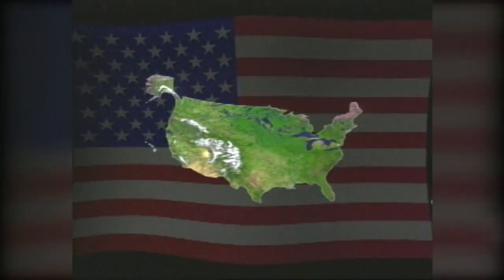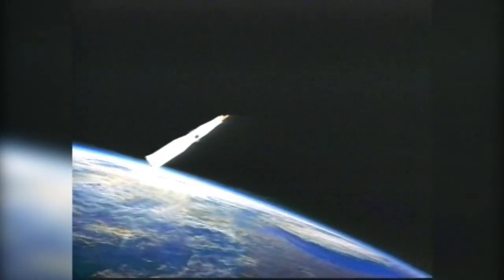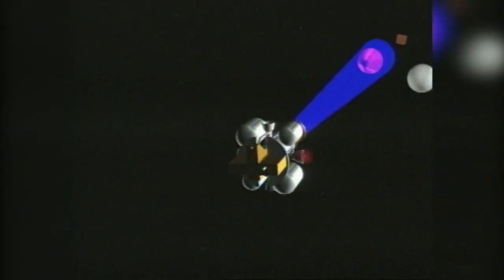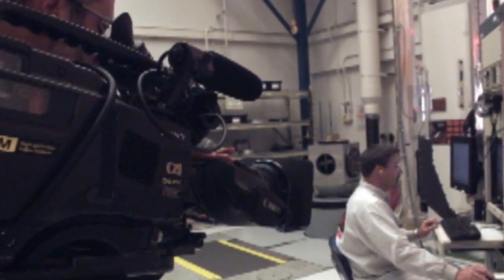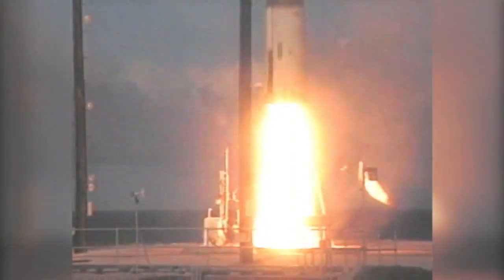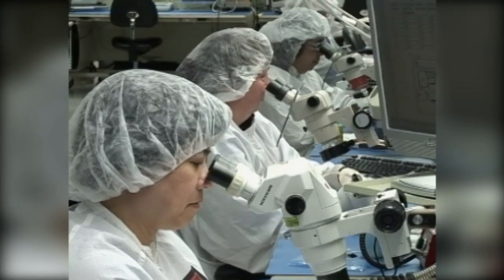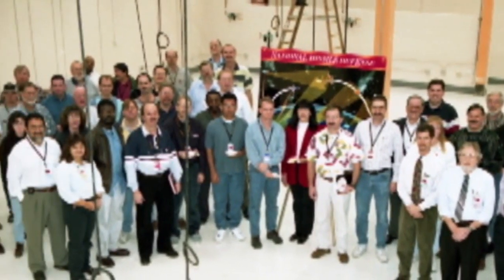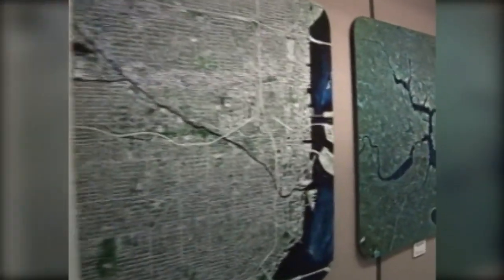Raytheon - Story of the EKV (Exoatmospheric Kill Vehicle) including Hover Test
A look at Raytheon EKV history.